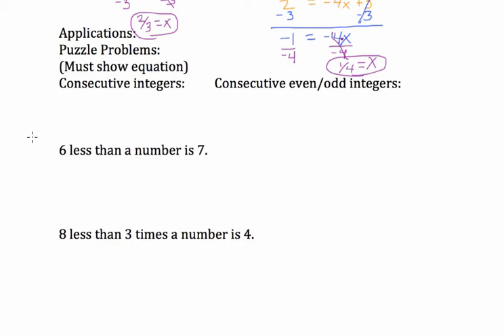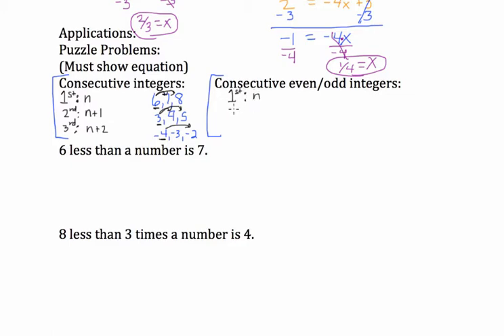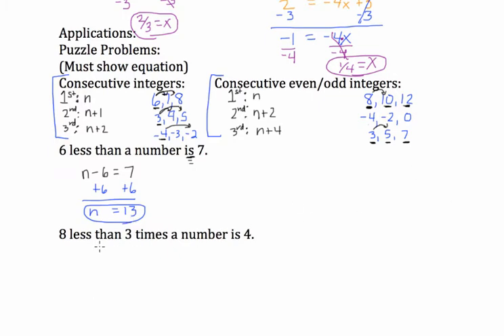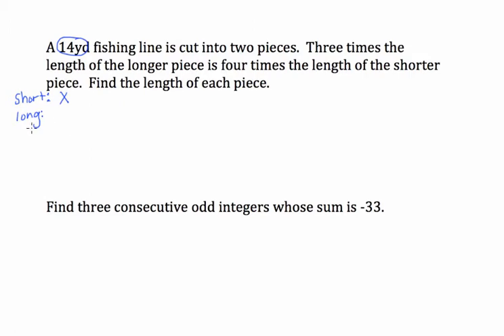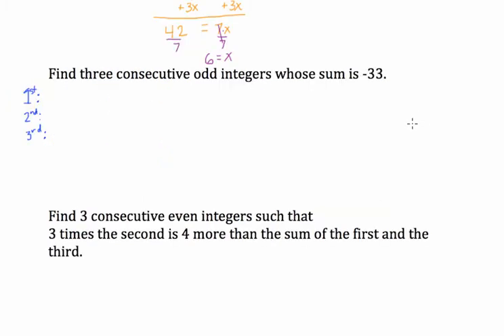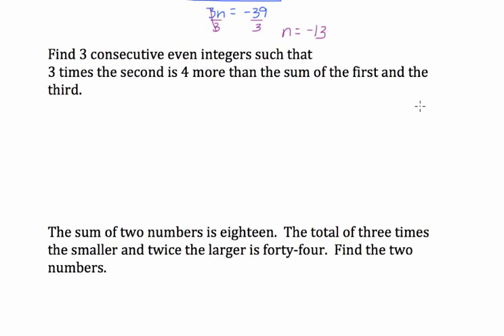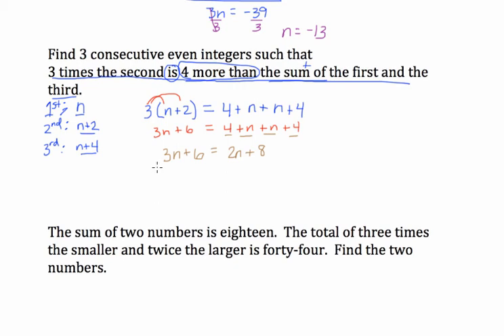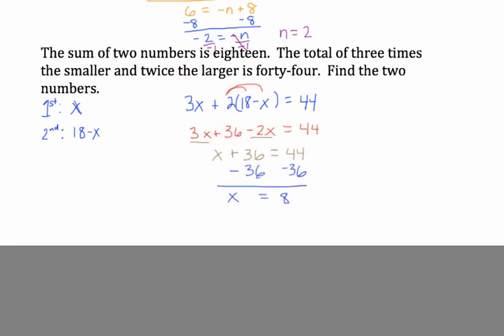Video- Equation Apps Puzzle Problems